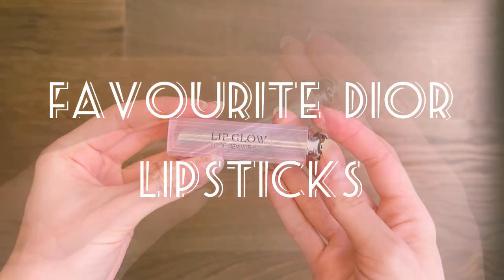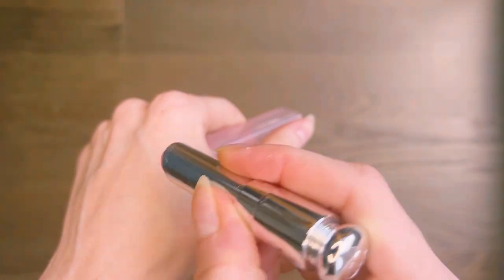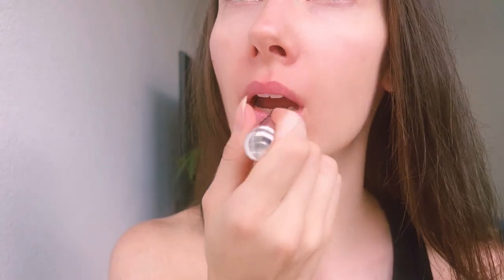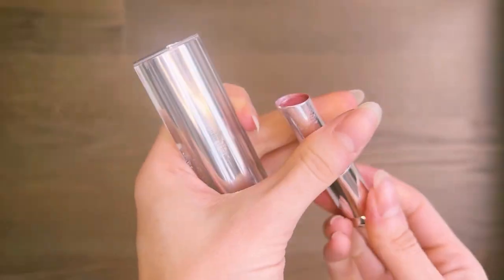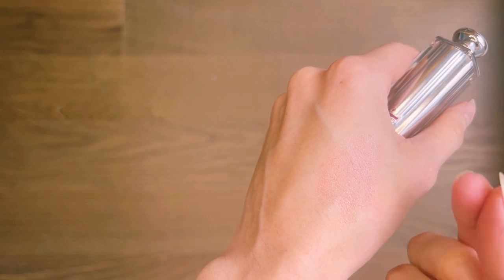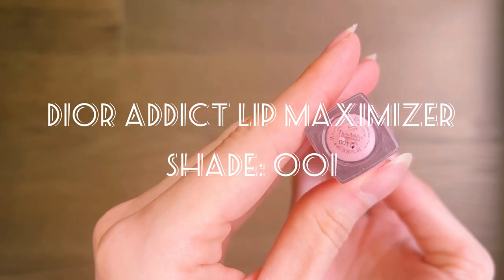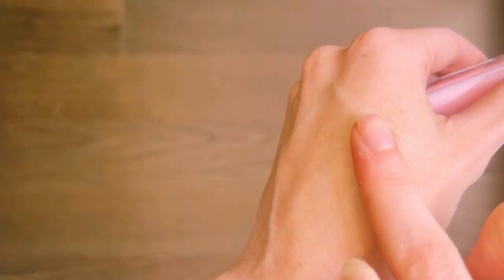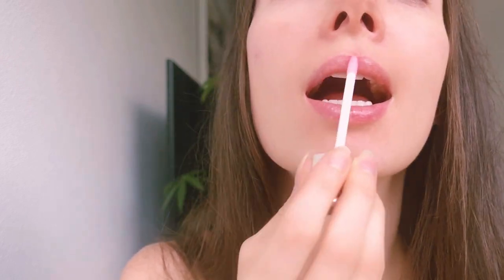FAVOURITE DIOR ADDICT HYDRATING SHINE LIPSTICKS REVIEW | LIP GLOW & MAZIMIZER | OOTD&MORE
In today’s video I will talk about my three favourite lipsticks from Dior. These are best for natural, everyday daytime makeup. I find these easy to apply and they enhance your natural lip color. Love these! 💄🥰

Dior Addict Lip Glow (001 Pink)
Dior Addict Lip Stellar Shine (260 Mirage)
Dior Addict Lip Maximizer (001)

Musician: @iksonmusic